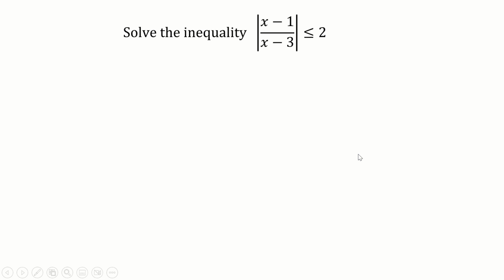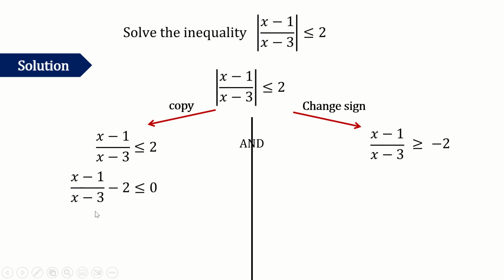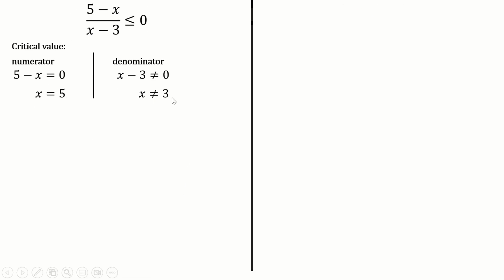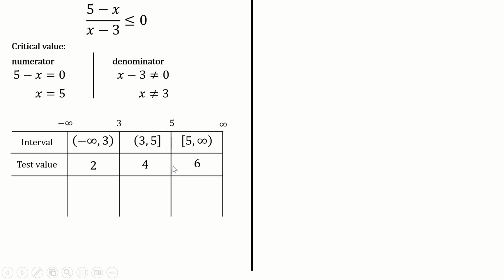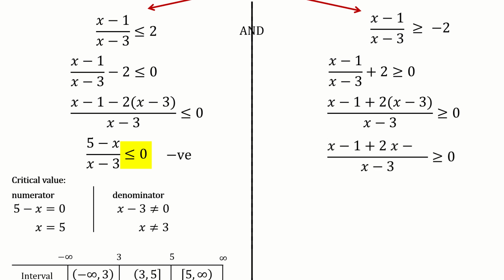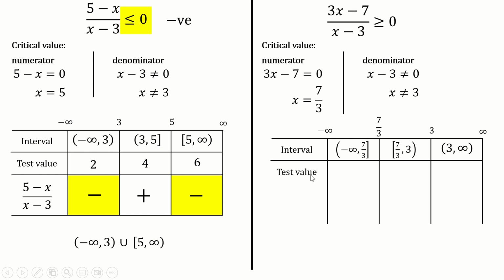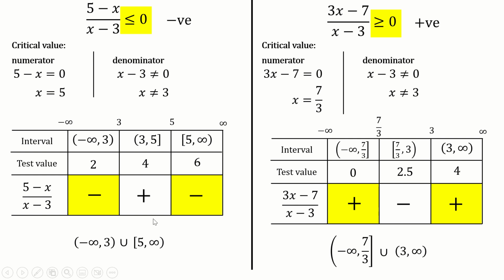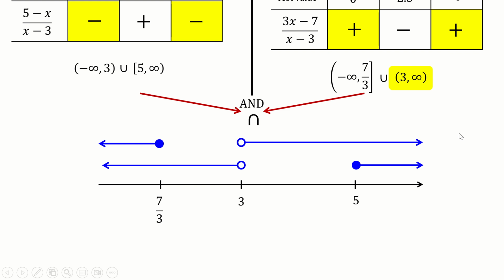Absolute Value Inequalities Question